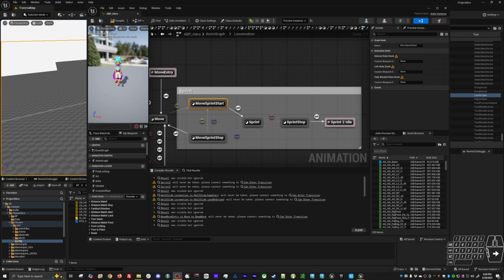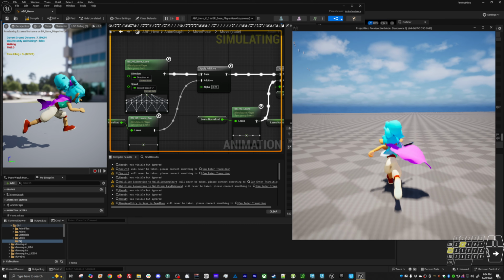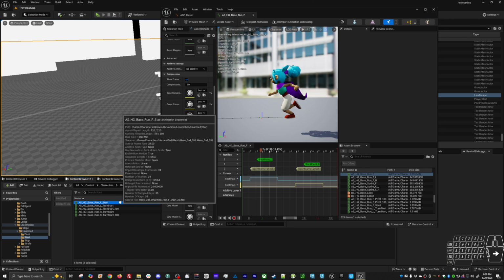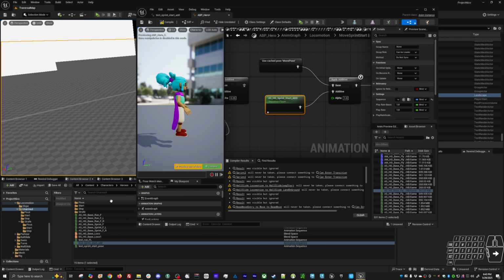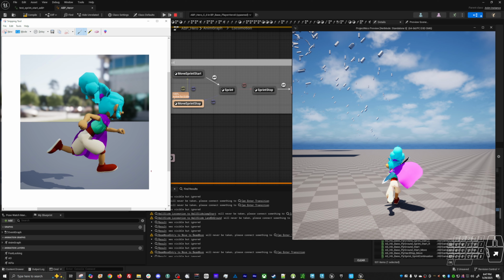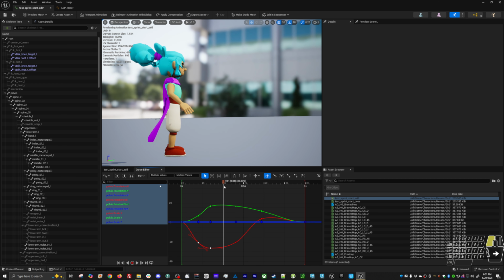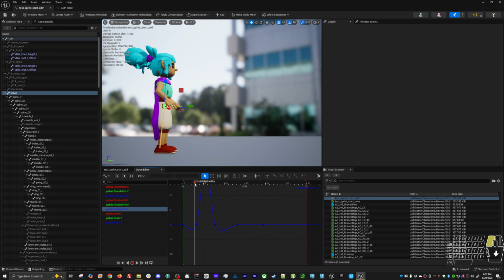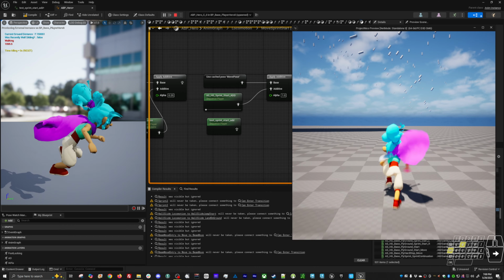Animate In UE5.5.4 Control Rig - 14 - Working Quickly with Additives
Creating animation in Unreal Engine with Control Rig for video games. Working on a sprint for the Hero Character.

0:00 Why Use an Additive?
2:40 Review Without Additives
6:50 Current Additive
8:50 Create New Additive
13:00 Implement New Additive
15:00 Let's Animate
20:00 Player Anticipates the Character Action
22:00 More Animating!
24:25 Test Progress
25:00 Clean Up and Test More
26:40 Adding Rotation
28:50 Best Animation Ever